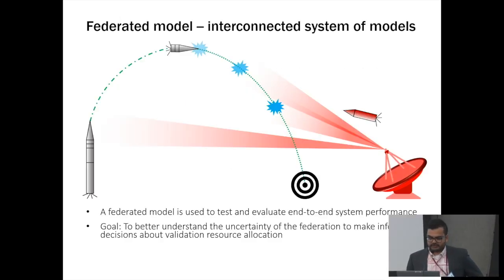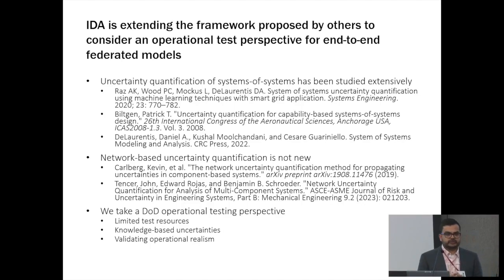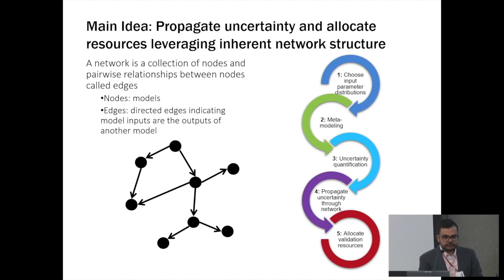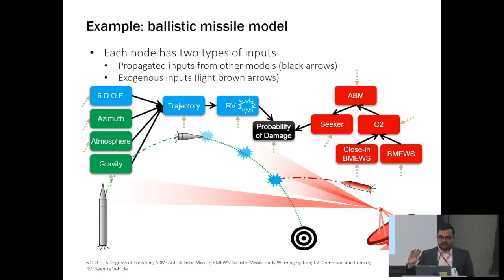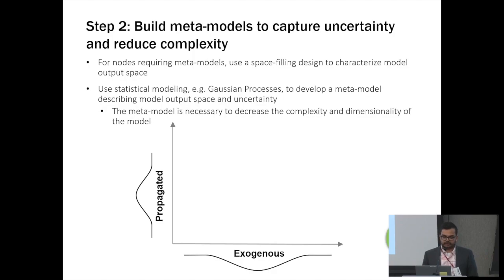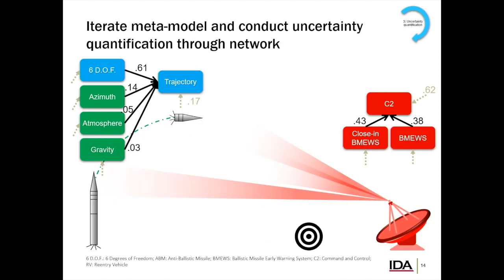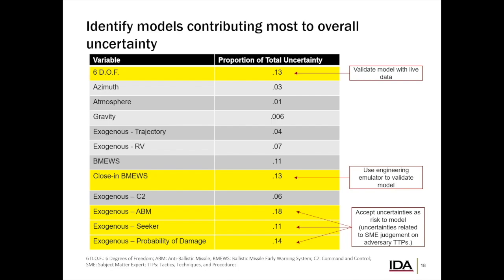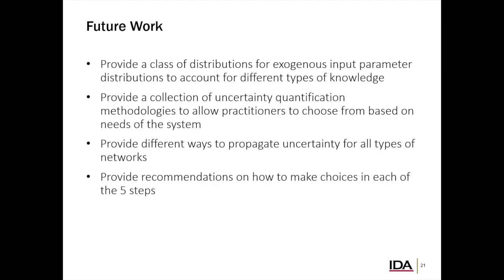Session 2A: A practitioner's framework for federated model V&V resource allocation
Dhruv is a research staff member at the Institute of Defense Analyses and obtained his Ph.D. in Statistics and Operations Research from the University of North Carolina at Chapel Hill.

Recent advances in computation and statistics led to an increasing use of Federated Models for system evaluation. A federated model is a collection of sub models interconnected where the outputs of a sub-model act as inputs to subsequent models. However, the process of verifying and validating federated models is poorly understood and testers often struggle with determining how to best allocate limited test resources for model validation. We propose a graph-based representation of federated models, where the graph encodes the connections between sub-models. Vertices of the graph are given by sub-models. A directed edge between vertex a and b is drawn if a inputs into b. We characterize sub-models through vertex attributes and quantify their uncertainties through edge weights. The graph-based framework allows us to quantify the uncertainty propagated through the model and optimize resource allocation based on the uncertainties.